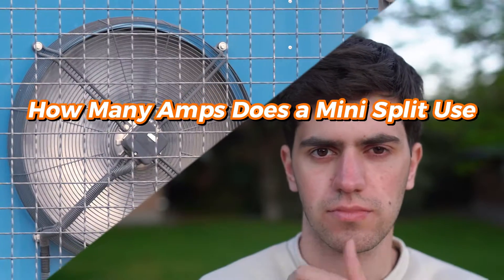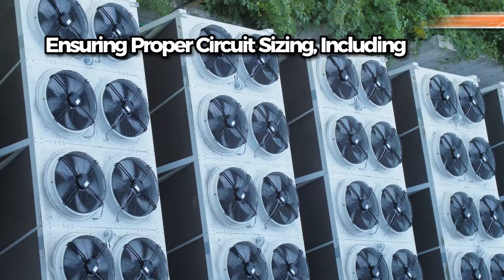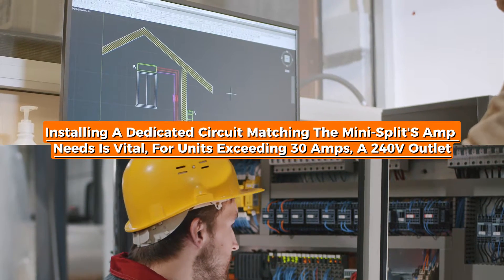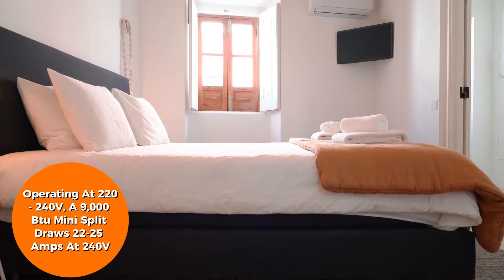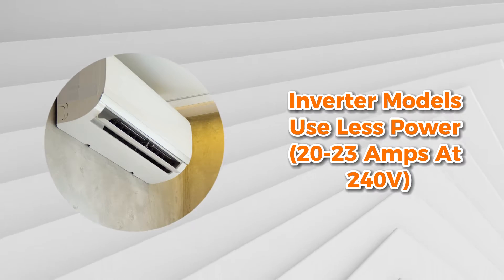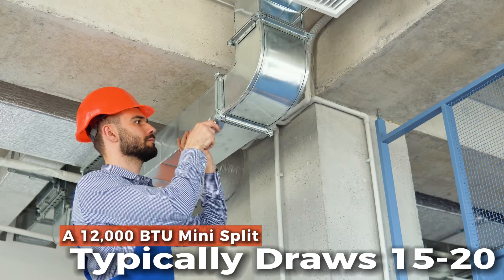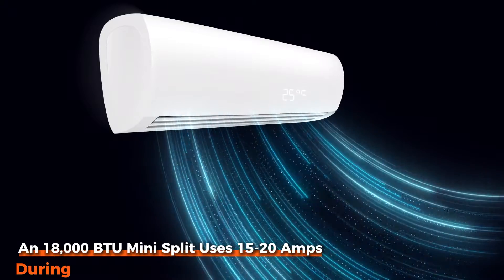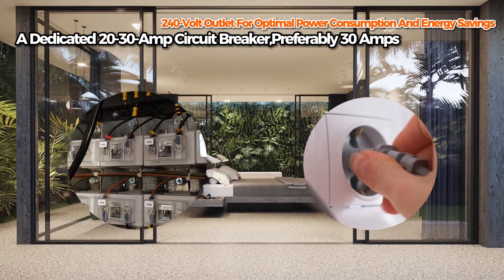How Many Amps Does a Mini Split Use?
How often do we stop to consider the energy flowing through the devices we rely on every day? Mini splits, those efficient heating and cooling heroes, draw a specific amount of amps to function. But how much is enough? And why does it matter? In this video, we’re breaking down what you need to know about amp usage in mini splits, offering insights that go beyond the surface.

Join us as we unravel the factors behind amp consumption, from unit size to performance demands. This isn’t just about numbers—it’s about understanding the energy dynamics at play and how they impact your setup. Let’s dive into the details and shed light on what powers your comfort.

💬 Join the conversation: Questions about mini splits or your own tips to share? The comment section is open, and I can’t wait to hear from you!